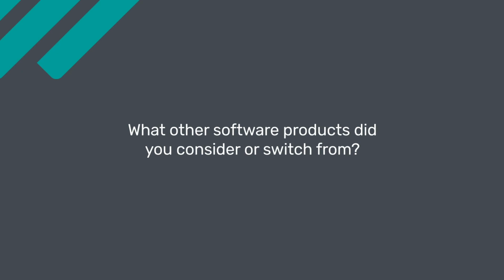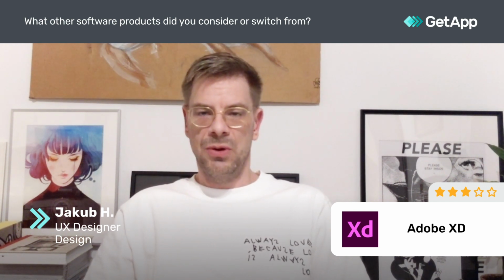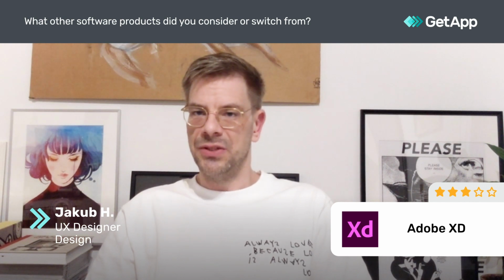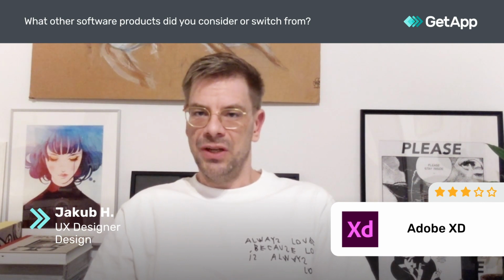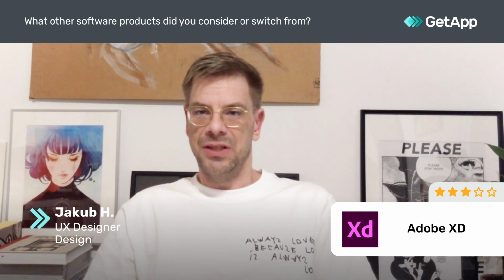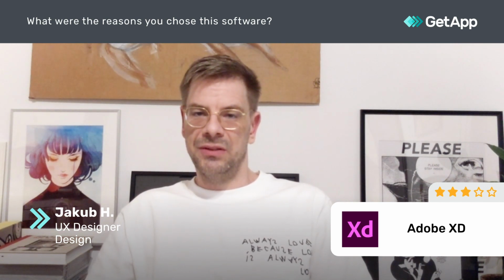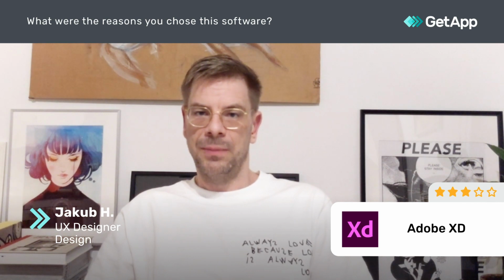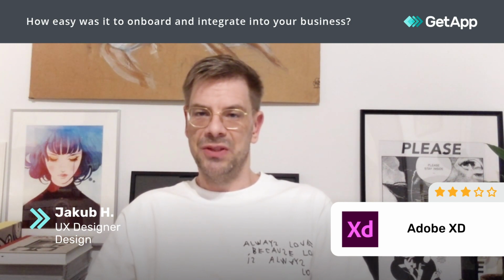Adobe XD Review: Going in the right direction